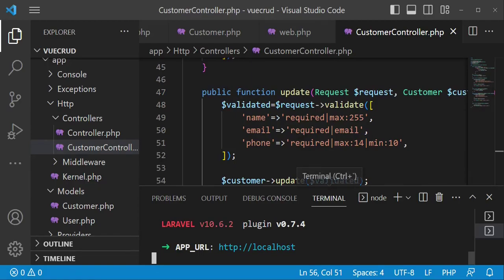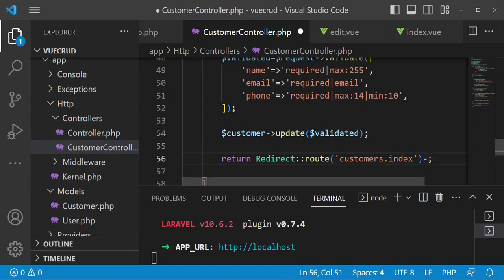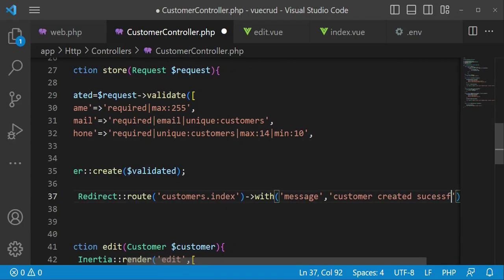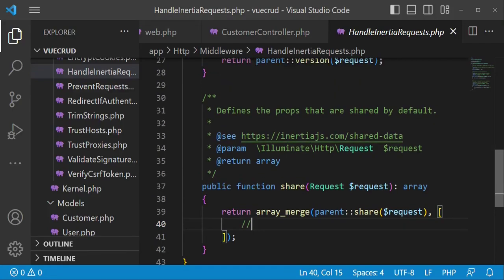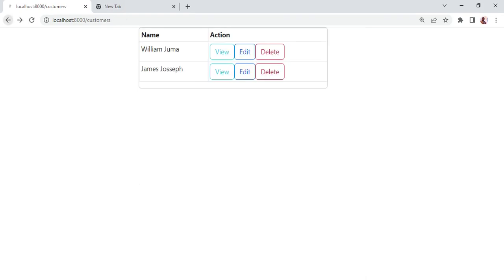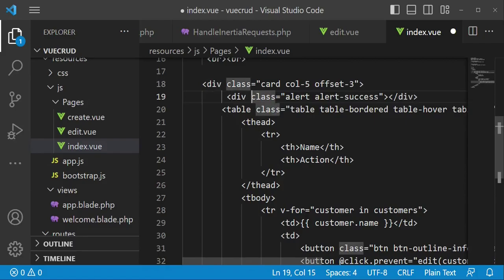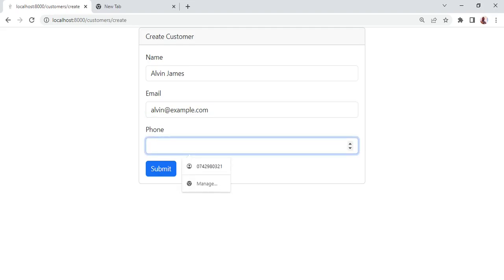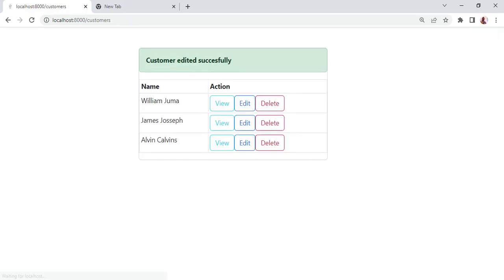Laravel Vue js Crud application using Inertia Js| Flash Message Notification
Learn how to install and setup Laravel with Vue Single Page Application using Inertia js. In this episode we look at flash message notification.